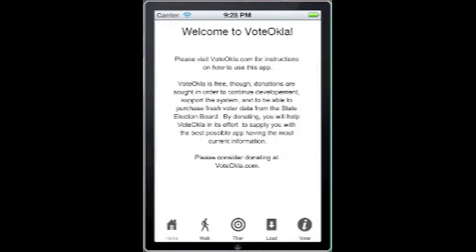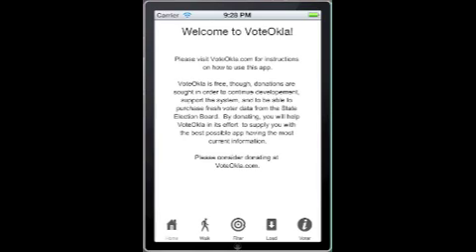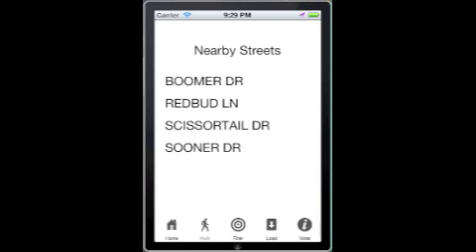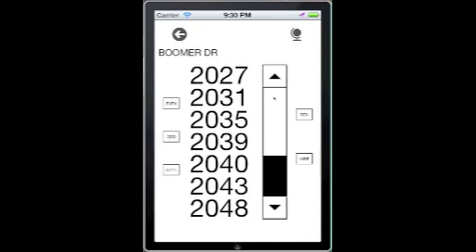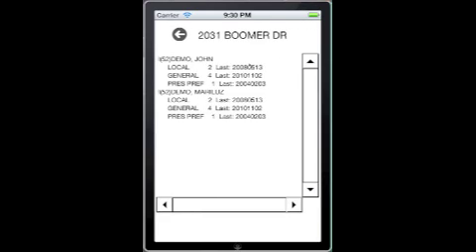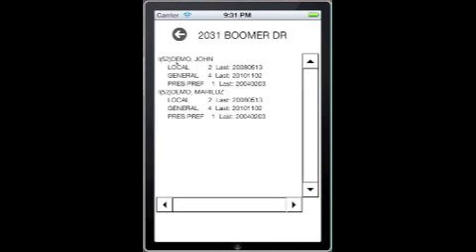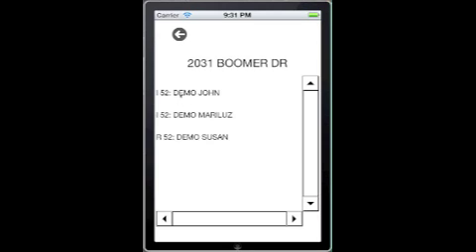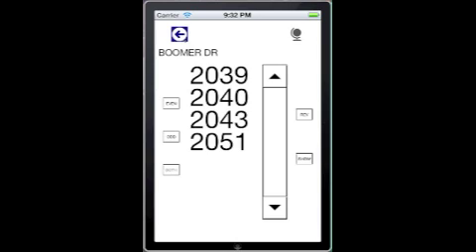VoteOkla Canvassing Overview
An overview of VoteOkla canvassing.